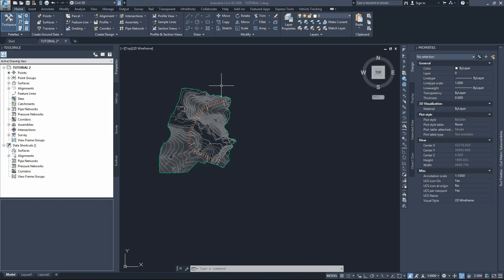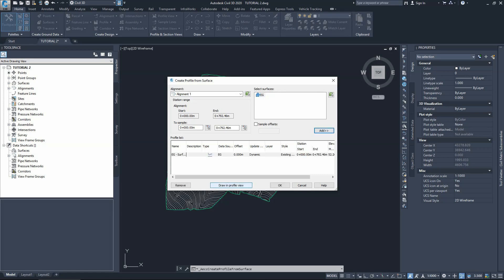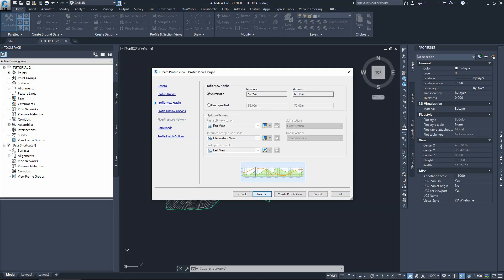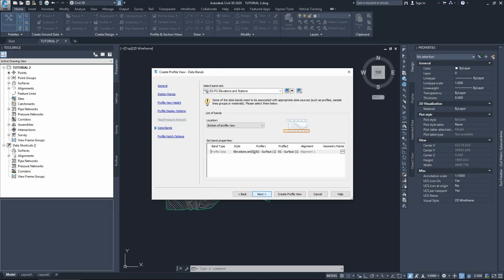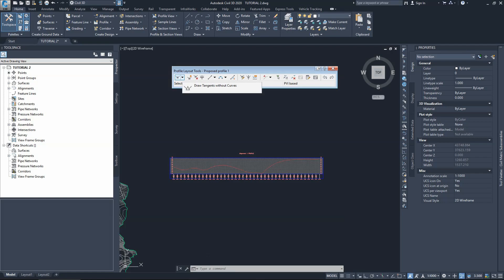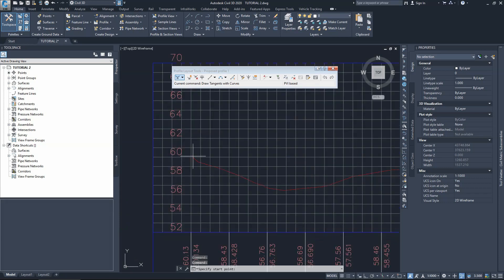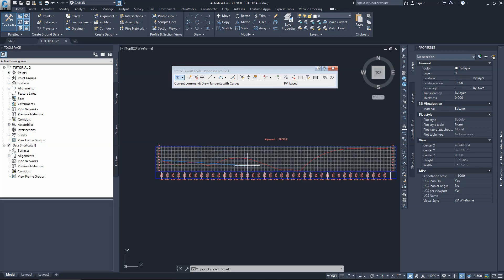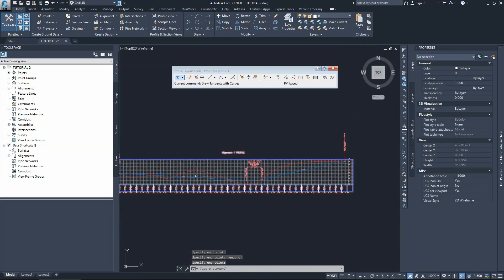Civil Drafting Tut2 Part7